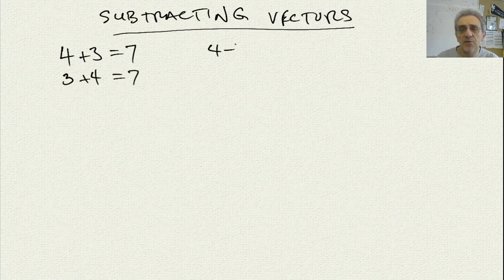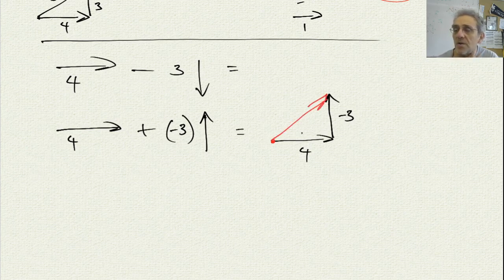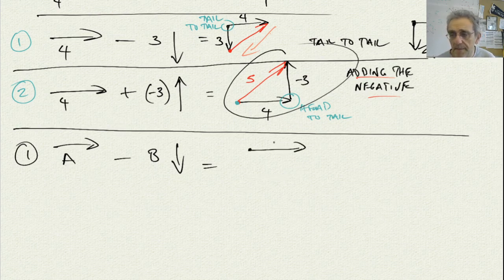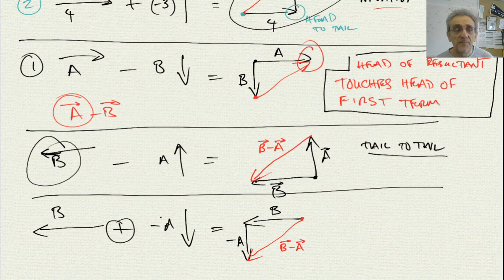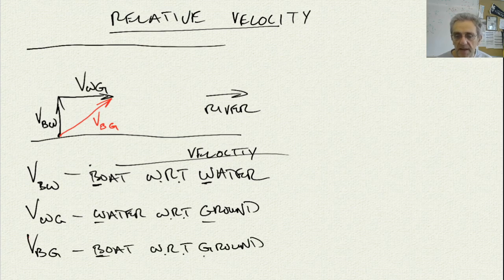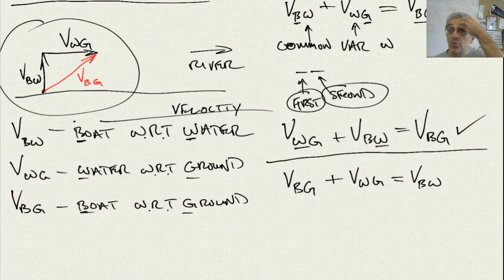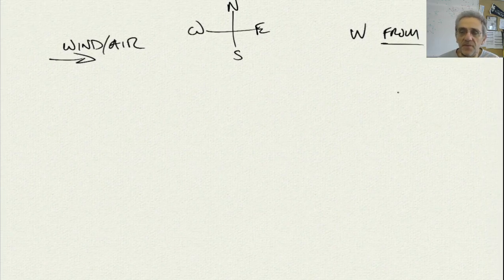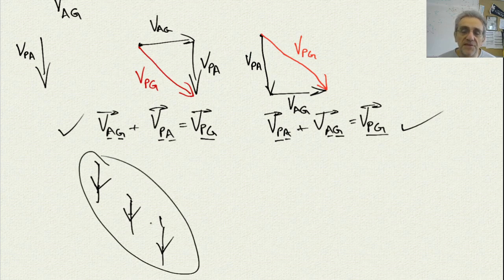Physics 11 Lesson 12 Subtracting Vectors and Relative Velocity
Subtracting Vectors and Relative Velocity